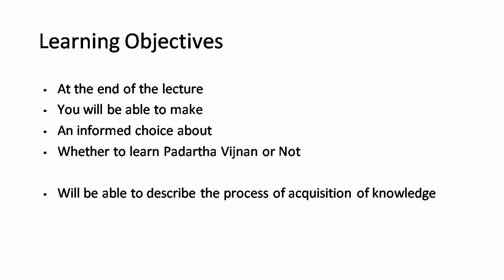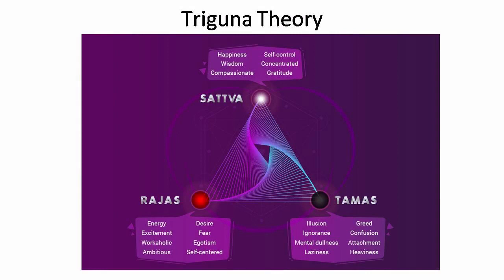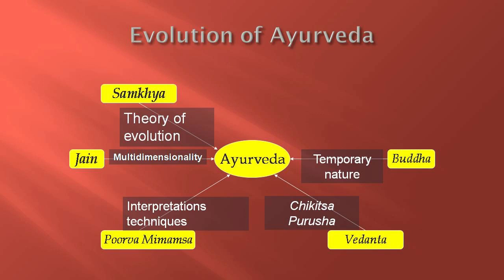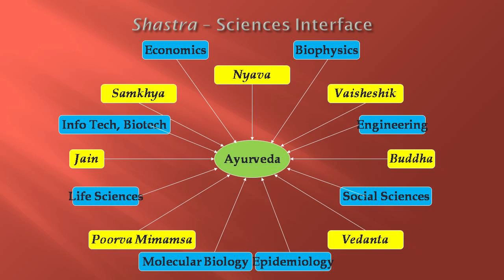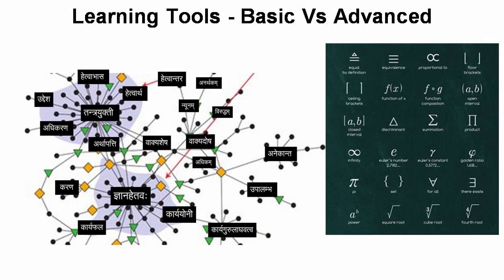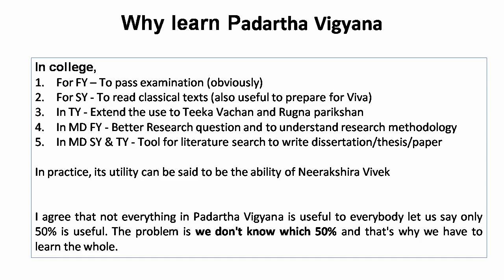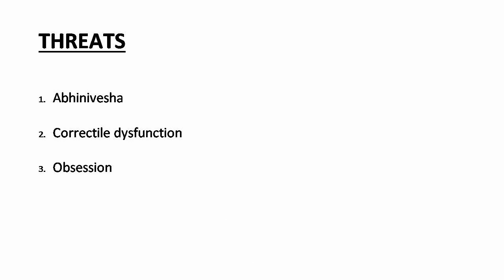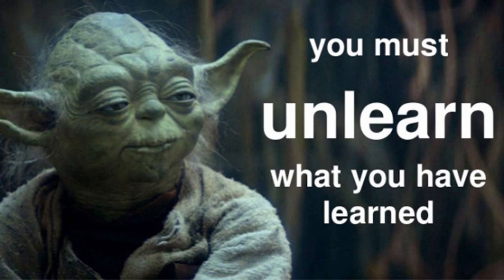Lecture on 'Padartha Vigyana' (Part-1) By-Vaidya Vishnu Joglekar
Lecture on 'Padartha Vigyana' (Part-1)
By-Vaidya Vishnu Joglekar (MD)
Ex Prof. & HOD, Agadtantra
Tilak Ayurved Mahavidyalaya, Pune